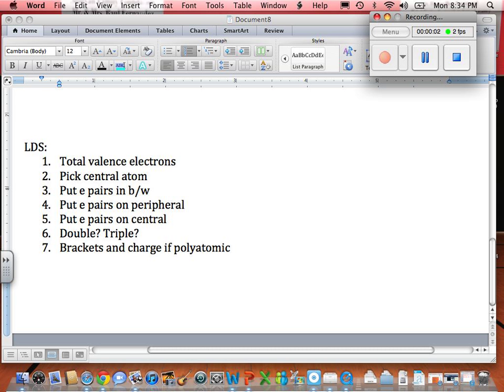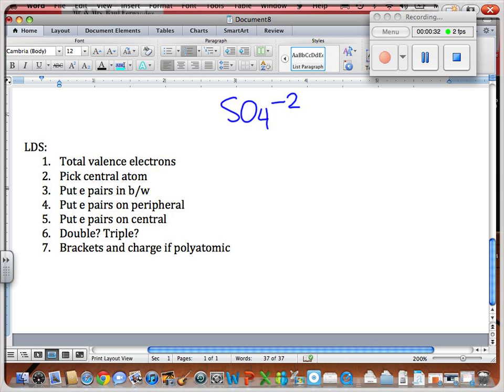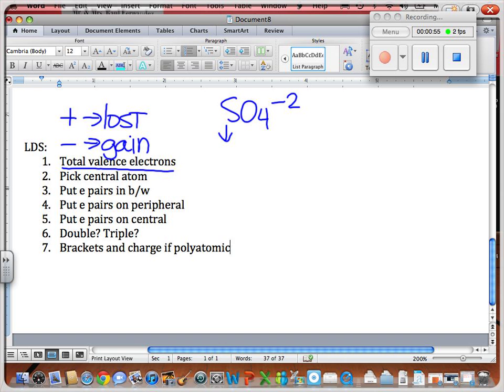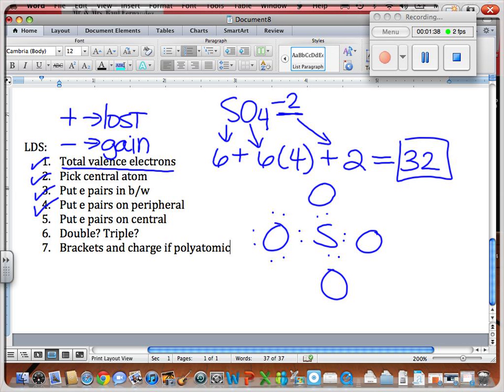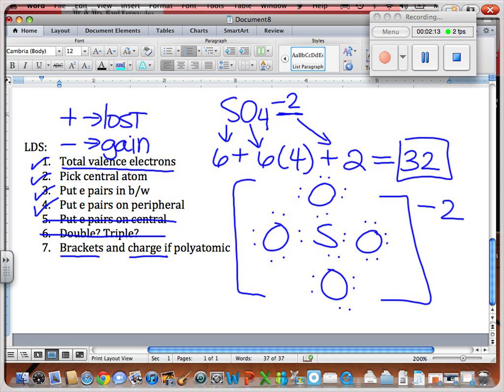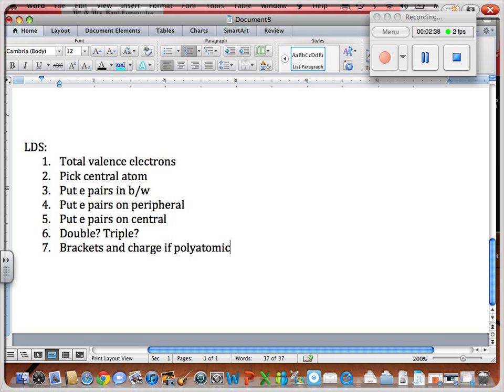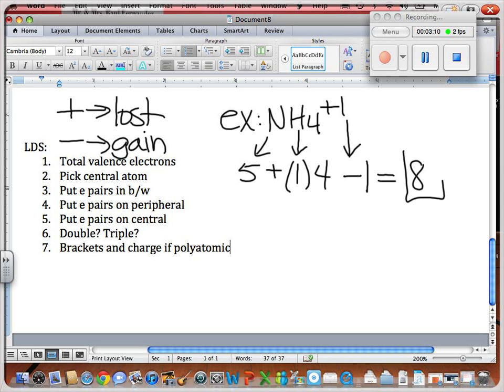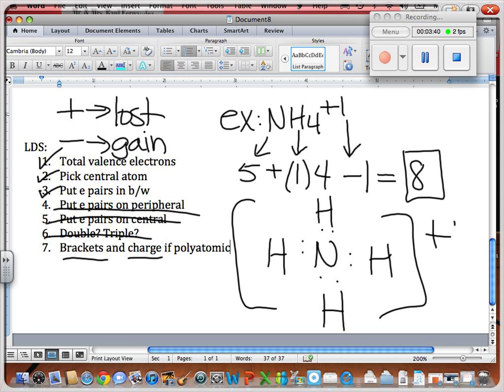Lewis Dot Structure Polyatomic Ions